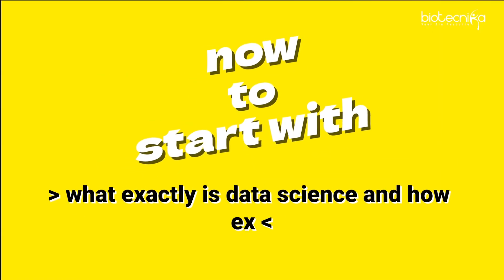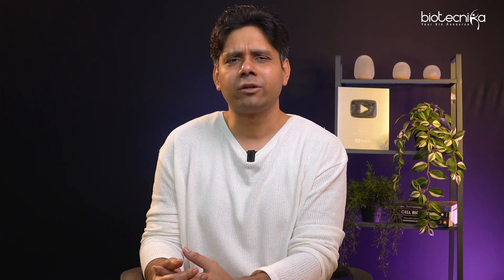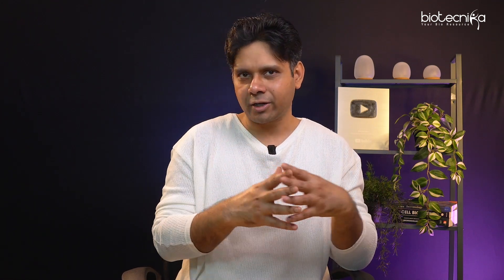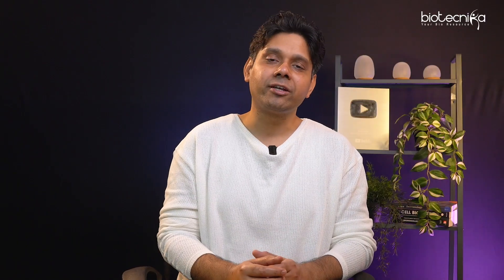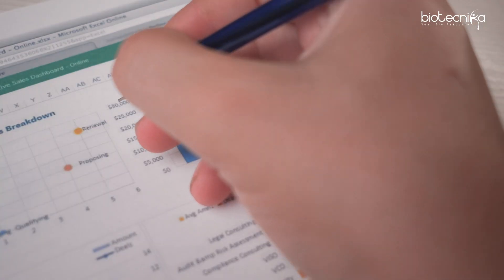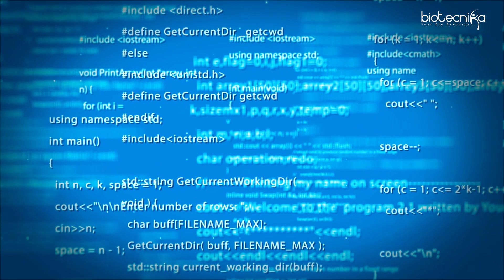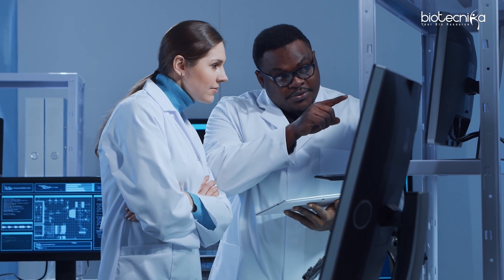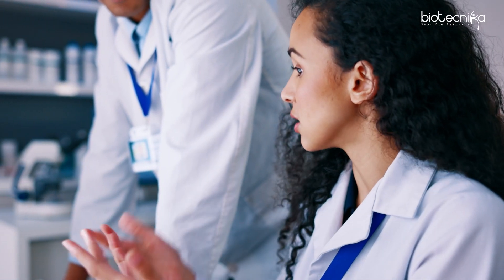How To Become A Data Scientist in Biology : Career Guide For Beginners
Transform Your Career with Data Science in Life Sciences

🚀 WORK ON PROJECTS | GET WORK EXPERIENCE & RECOMMENDATION LETTER | PUBLISH PAPERS*
🎯 STARTS 4TH MARCH 2025

WITH 3,6 & 12 MONTHS OF ONLINE & OFFLINE PROJECT WORK

Are you curious about the intersection of data science and biology? This video is your ultimate guide to starting a career as a data scientist specializing in biology! Whether you’re a biology enthusiast exploring data-driven techniques or a data scientist delving into the world of life sciences, this is the perfect place to start.

Here's what we’ll cover:
What is a Data Scientist in Biology?
Essential Skills and Tools: Programming, statistics, bioinformatics, and more.
Educational Pathways: Degrees, certifications, and self-learning resources.
Career Opportunities: Job roles, industries, and salary potential.
Pro Tips: Building your portfolio, networking, and landing your dream job.
🔍 Explore resources, step-by-step career advice, and real-life examples to kickstart your journey.

Track 520993 – Monetization ID LZ7PMYDNOM3HHR10.